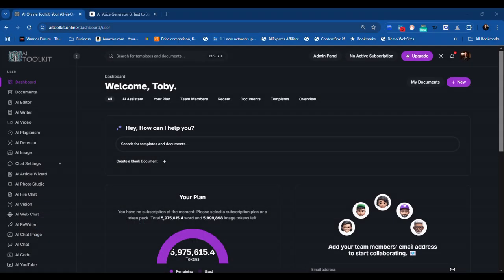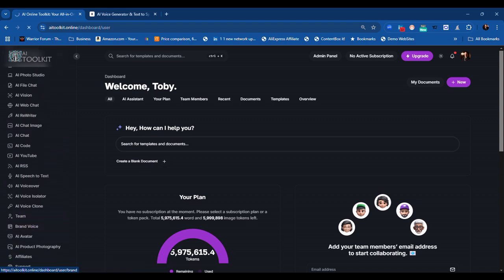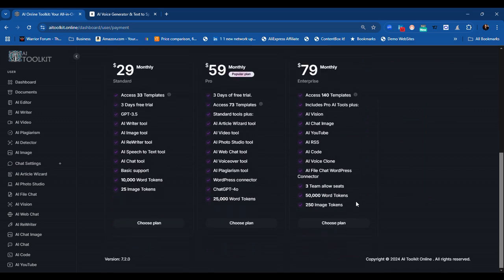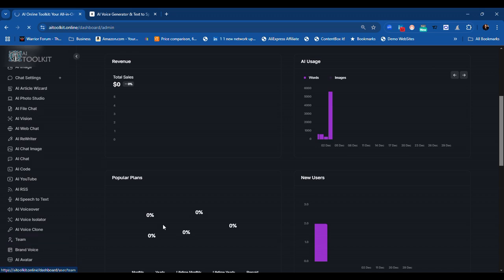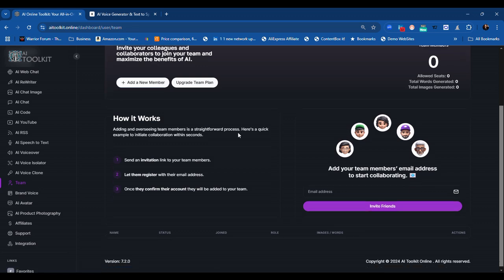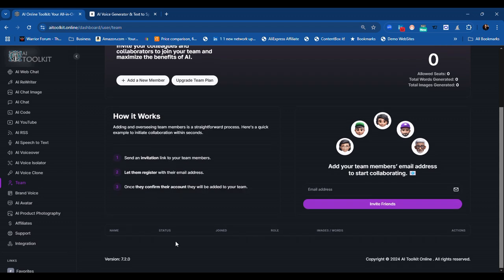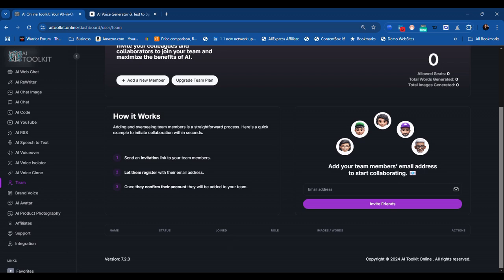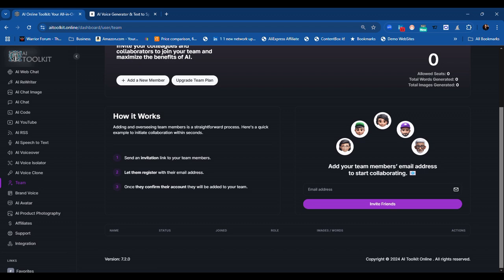AI Toolkit Tutorial- Teams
Short tutorial of the AI Toolkit's Teams feature. Available in the Enterprise plan.